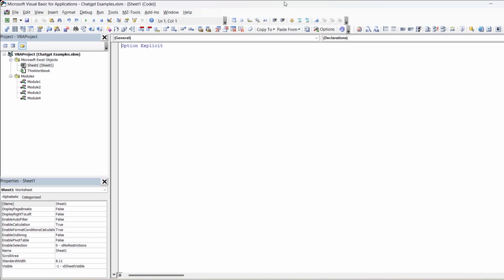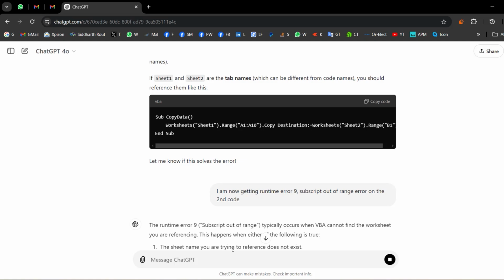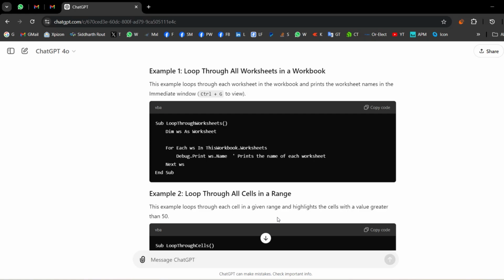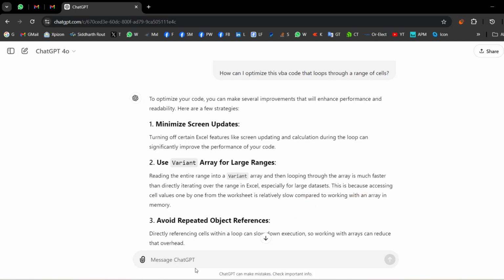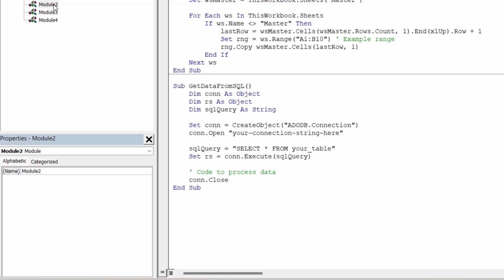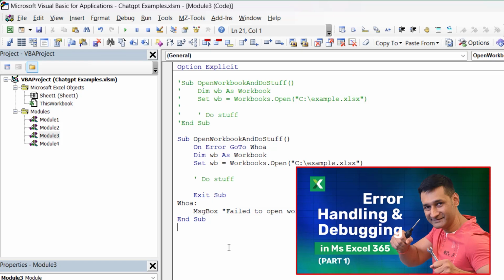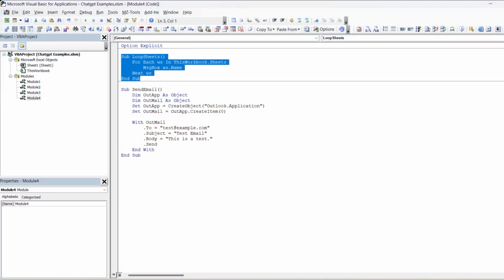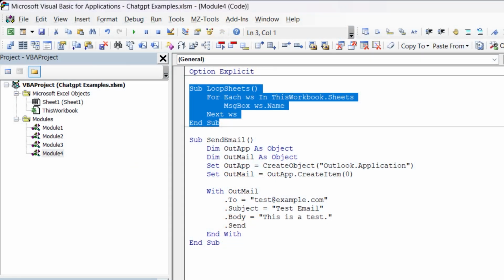ChatGPT + Excel VBA - What Works & What Doesn’t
In this video, we’re diving into a super exciting topic: how to use ChatGPT with Excel VBA.

Now, if you’ve ever found yourself stuck writing VBA code or just looking for a quick solution, ChatGPT might seem like a lifesaver. But... here’s the thing—it’s not always perfect, and it can’t replace a solid understanding of VBA.

In this video, I’m going to show you when ChatGPT can be your best friend, and also when you should definitely think twice before using it. It’s all about finding that balance. Watch the video to understand how to get the most out of ChatGPT for your Excel projects without running into trouble.

00:00 Outro

PART - 01 : How to Use ChatGPT in Excel VBA

01:26 How to Use ChatGPT in Excel VBA
01:31 Quick Problem Solving
06:25 Explaining Concepts
08:17 Drafting Basic Code
09:39 Getting Ideas for Optimizations

PART - 02 : How Not to Use ChatGPT in Excel VBA

12:31 How Not to Use ChatGPT in Excel VBA
13:12 Blindly Copying Complex Code
14:20 Expecting Perfect Code for Advanced Scenarios
15:45 Relying on ChatGPT for Debugging Complex Errors
16:57 Ignoring Best Practices

PART - 03 Best Practices for Using ChatGPT with Excel VBA

18:55 Best Practices for Using ChatGPT with VBA
19:23 Use ChatGPT as a Learning Tool, Not a Crutch
21:20 Test, Test, and Test Again
22:26 Understand the Limitations
23:32 Combine ChatGPT with Other Learning Resources

25:30 Outro